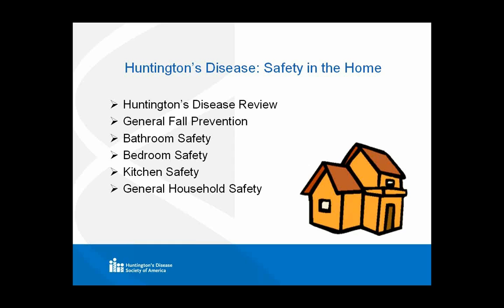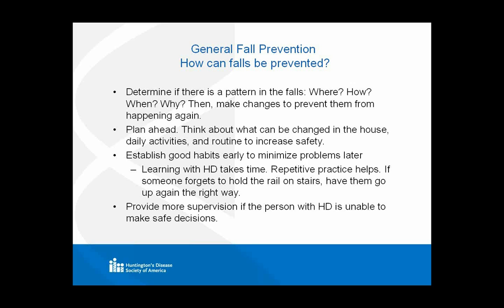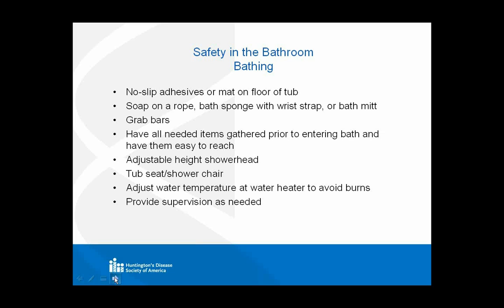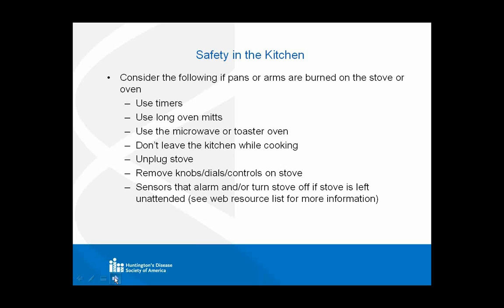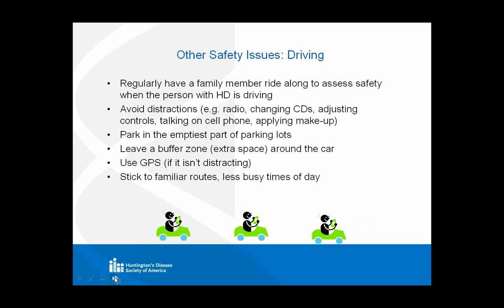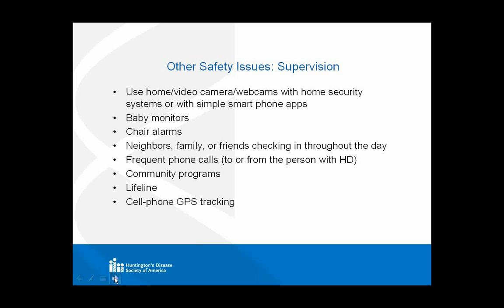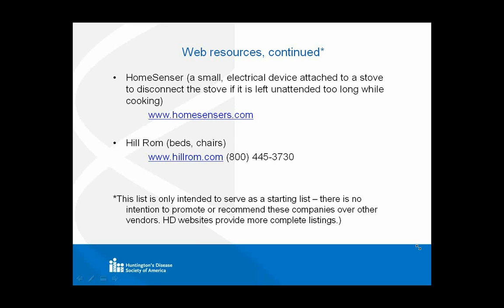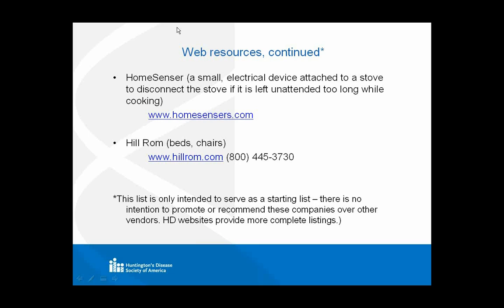Caregiver's Corner:Safety in the Home